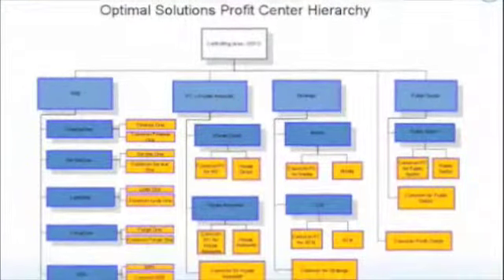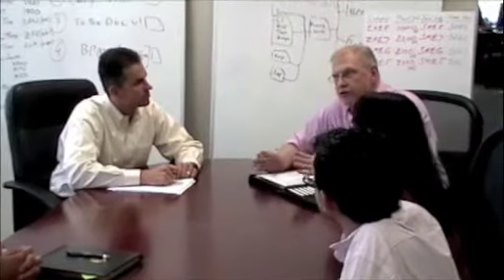Optimal SAP Implementation Webisode Six: Blueprinting for Success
Optimal Solutions Integration (http is a leading SAP consulting firm and SAP Channel partner serving large and midsized companies worldwide. The Optimal Solutions SAP Implementation Webisode series is a real-life video documentary of Optimal Solutions' internal implementation of Optimize ServicesOne, a qualified SAP® Business All-in-One Partner Solution preconfigured to deliver the consolidated business management functionalities fast-growing midsize professional services companies need to drive operational efficiency, gain real-time project visibility, maximize resource utilization, improve service quality, increase revenue and sustain growth. Optimize ServicesOne is marketed exclusively by Optimal Solutions to midsized companies in North America and Canada. Optimal Solutions Integration (http is a leading SAP consulting firm and SAP Channel partner serving large and midsized companies worldwide.